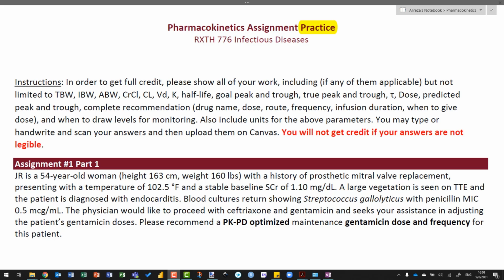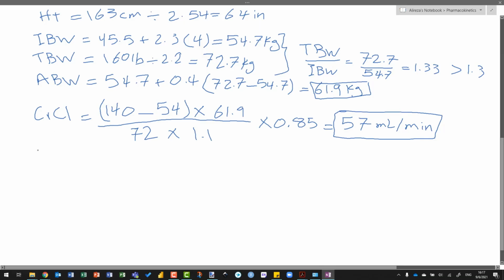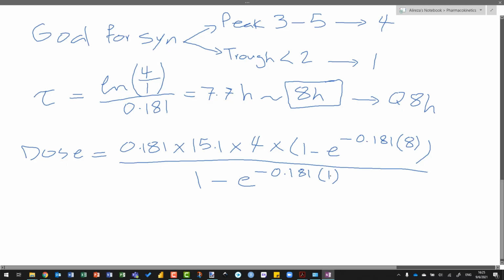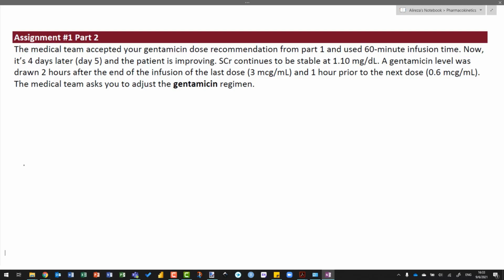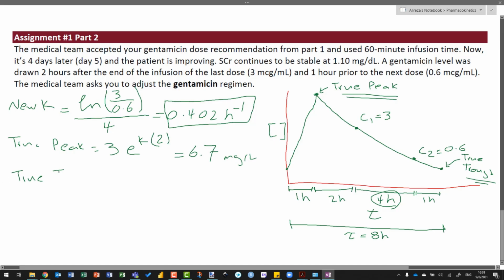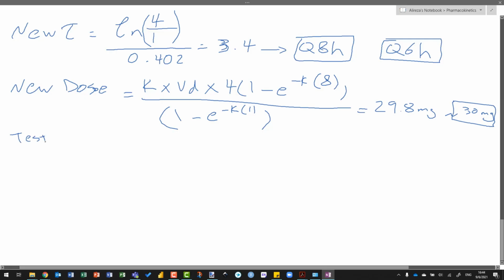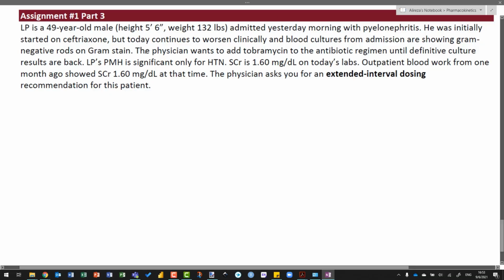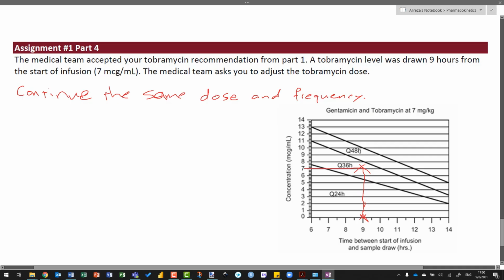📝 Pharmacokinetics-Pharmacodynamics of Aminoglycosides - Practice Problems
🔬 Dive deep into the world of pharmacokinetics with my comprehensive guide! 📚 In this video, I meticulously dissect patient cases, guiding you through each step to calculate crucial pharmacokinetic parameters like TBW, IBW, CrCl, CL, Vd, K, half-life, and more. 🧮

🎓 Whether you're an aspiring pharmacy student, a seasoned healthcare professional, or a curious mind eager to delve into pharmacokinetics, this video promises to be an enlightening experience. 🌟

📌 Key Takeaways:

- Master the art of determining goal peak and trough, true peak and trough, τ, dose, and predicted peak and trough with my step-by-step approach.
- Make a complete recommendation, including drug name, dose, route, frequency, infusion duration, and optimal timing for dosage.
- Learn from my expertise on the best times to draw levels for precise monitoring.

🔍 I'm here to equip you with the knowledge and confidence to excel in pharmacokinetics. Grab your calculator, and let's embark on this enlightening journey together! 💡🚀